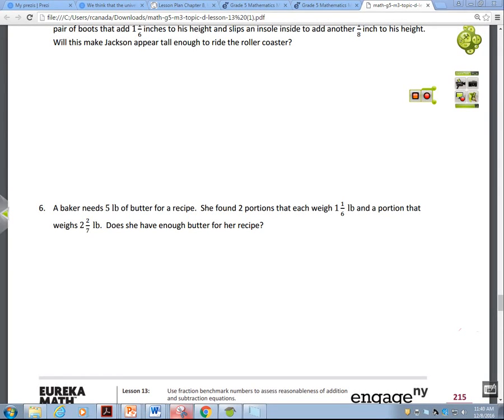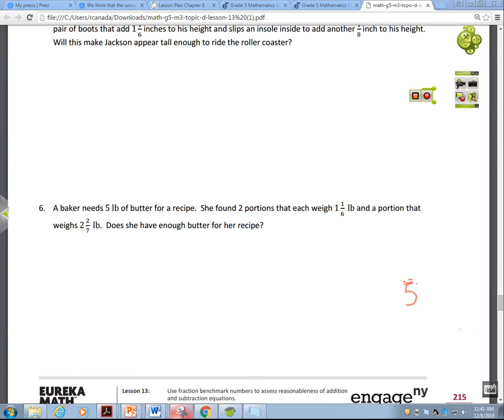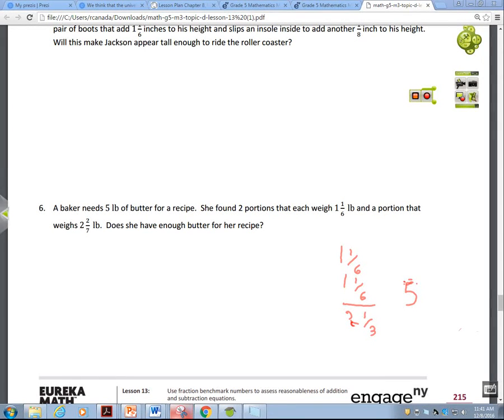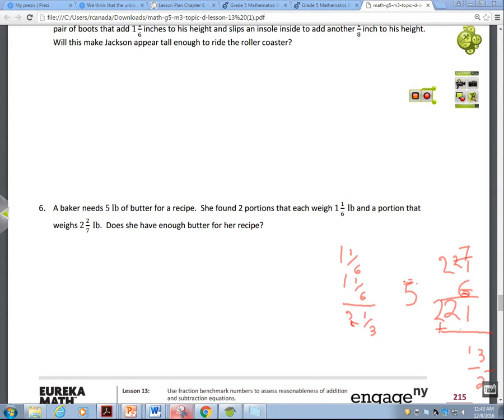Grant and Aryaka Explain Tough Problem